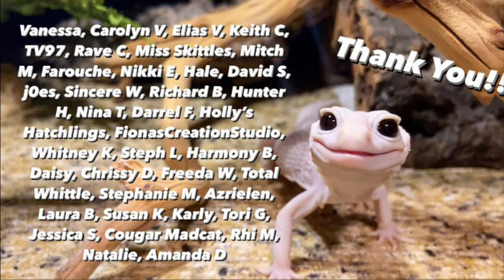How To Help An Egg Bound Leopard Gecko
Today I want to talk about egg binding in leopard geckos and how to help your gecko pass their eggs if they're holding onto them for too long.

00:01 Intro
00:46 My experience with leopard geckos
01:17 Confirm your leopard gecko is female
01:59 Confirm your female leopard gecko has eggs
02:34 Ovarian follicles vs eggs
02:47 Follicle stasis
03:01 Confirm your gecko is egg bound
03:28 What egg binding looks like
05:00 What to expect at the vet/how to treat an egg bound gecko
08:02 What eggs & egg laying can look like
09:08 What causes a leopard gecko to become egg bound
12:00 Outro